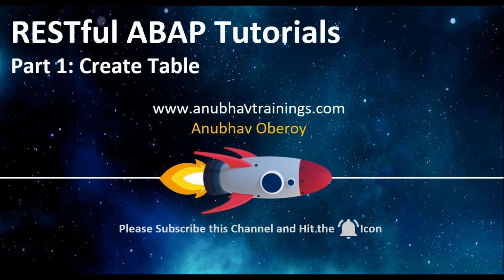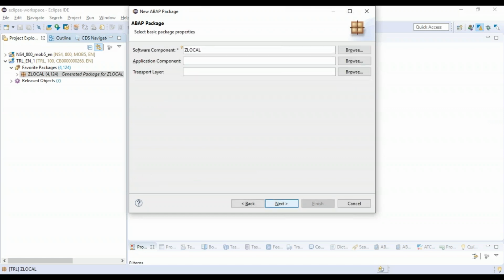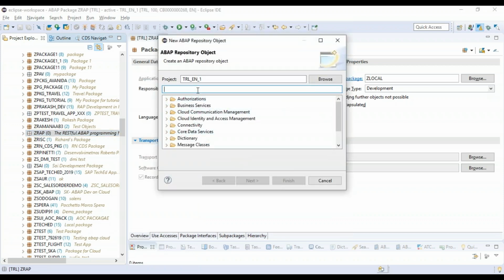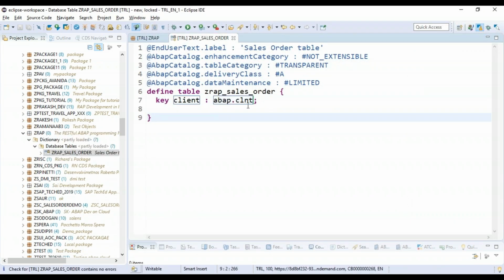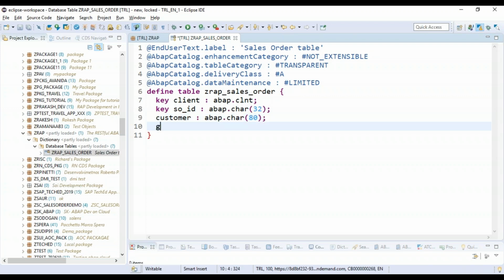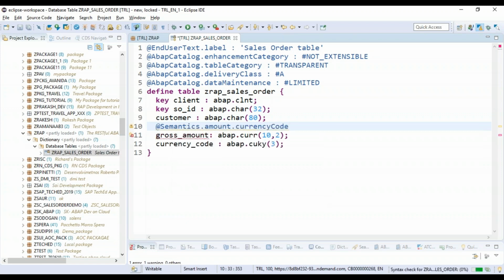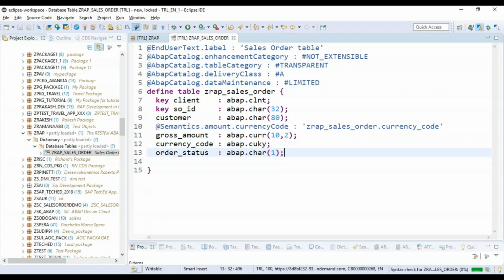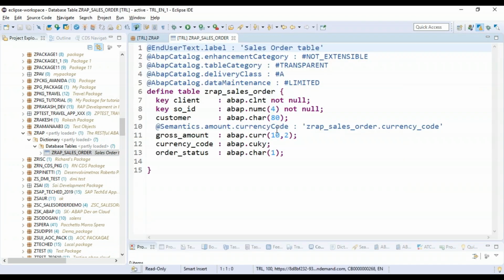01 RESTful ABAP Create Table| ABAP On Cloud | Anubhav Trainings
Create a database table in SAP Cloud Platform ABAP Environment and prefill it with data.